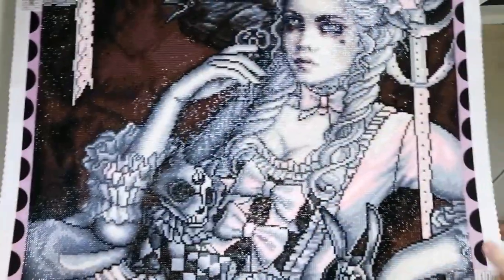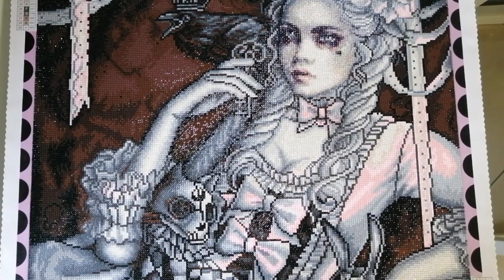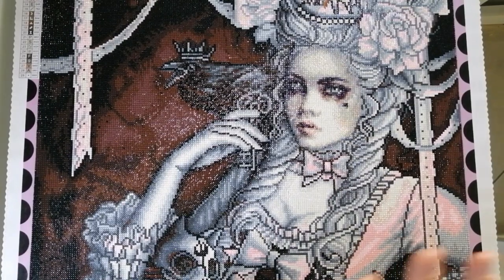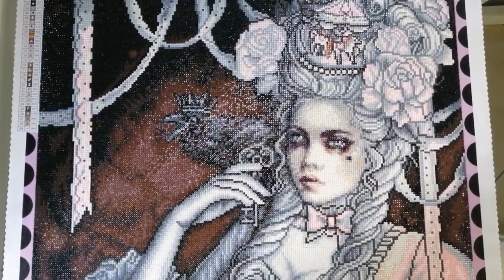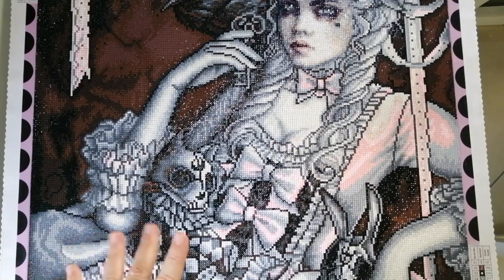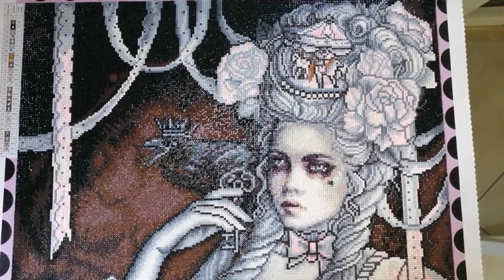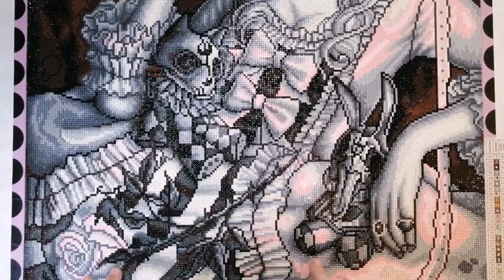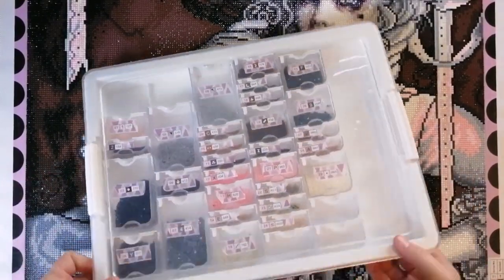Reveal & Review | Loved the end result but had a few issues | Rococo Dream by Enys Guerrero & DAC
Today I'll be showing you a gorgeous kit that I finished during Jan 2023, being "Rococo Dream" by Enys Guerrero, and released by Diamond Art Club. Although I had a few hiccups along the way, I still loved this kit and in general, I loved working on her. It's my second finish of 2023, and she's a good one.

K

[PENS BY MAGGIE ON ETSY]